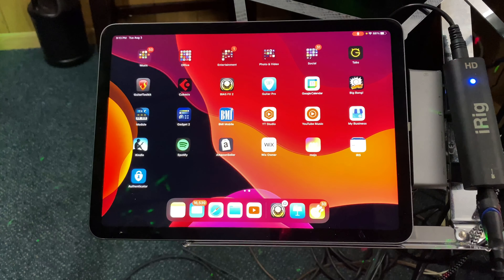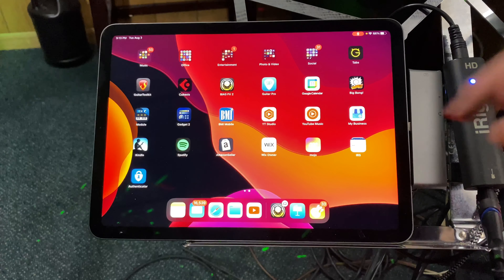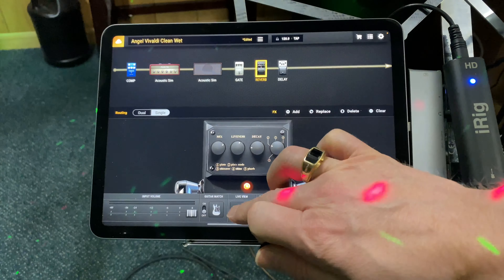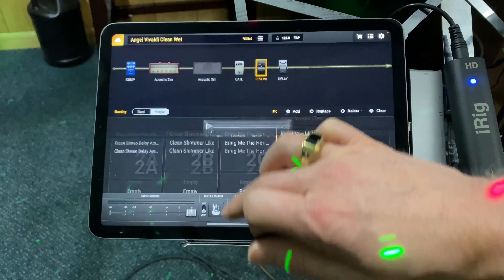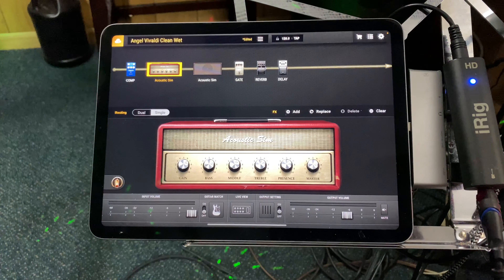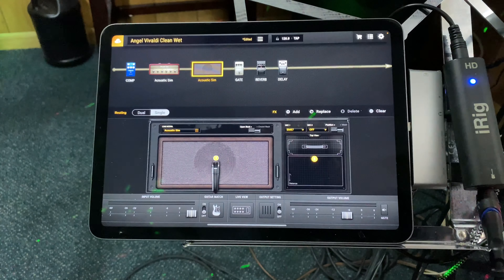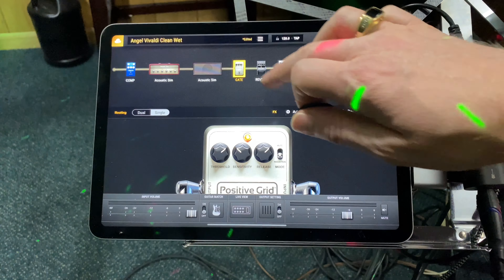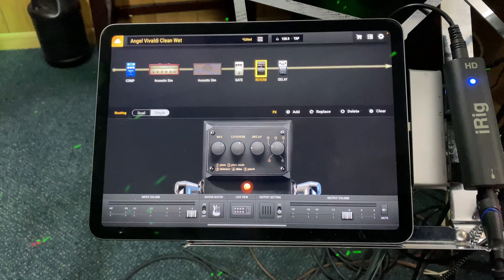7 Scales Every Guitar Player Should Know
How to Play 7 Scales/Modes on the guitar in the Key of C using the 3 Notes Per String Method.
These 7 Diatonic Modes are a must learn to play lead guitar over a chord progression. In this video you'll learn first C Ionian, second D Dorian, third E Phrygian, fourth F Lydian, fifth G Mixolydian, sixth A Aeolian, seventh B Locrian.

Guitar Lesson Archives book - Available Now!

{-PRIVATE LESSONS-}
Guitar, Piano, Ukulele, Bass
If you'd like to get my help personally, go to my website,